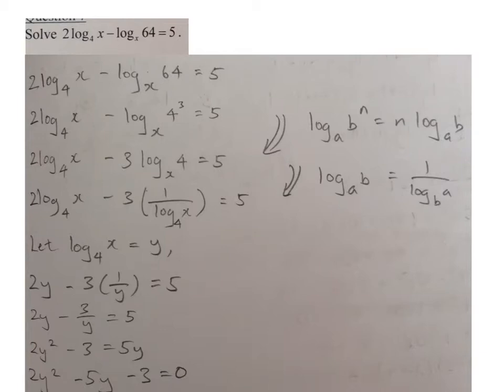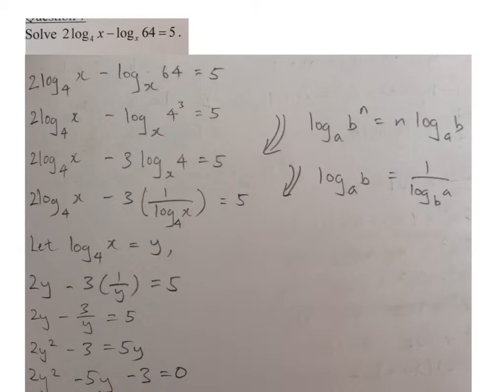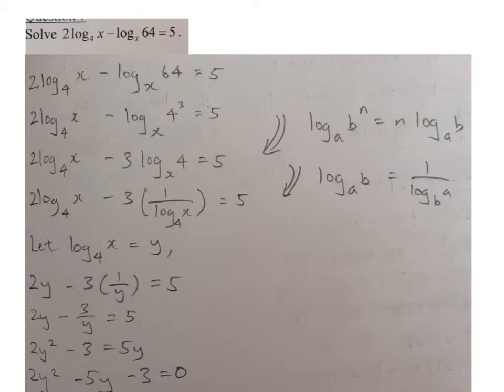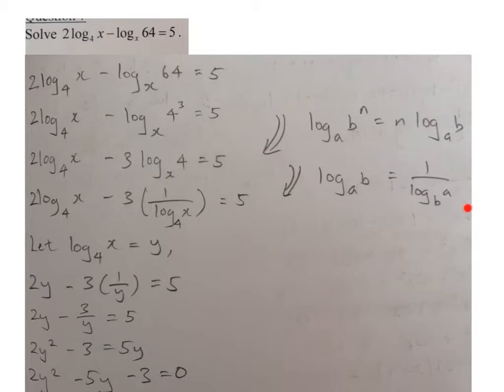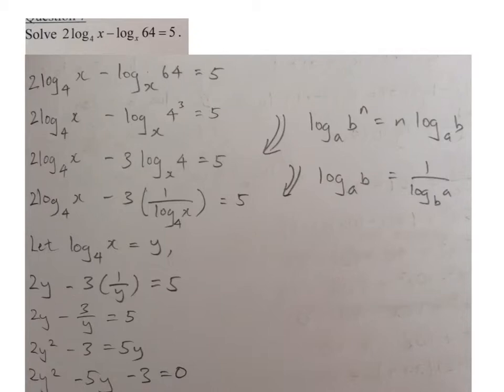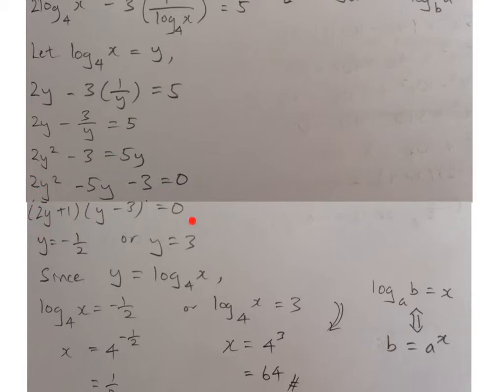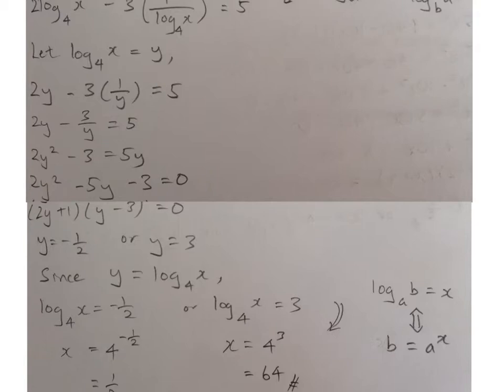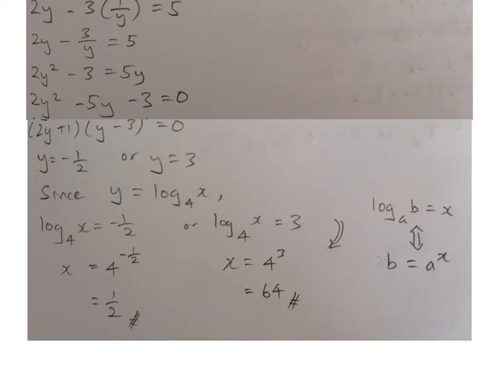How to solve logarithmic equation? - 1